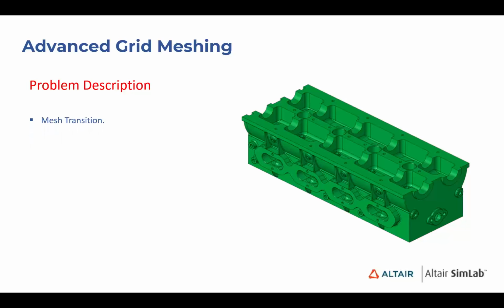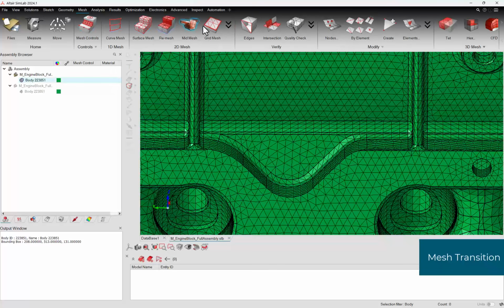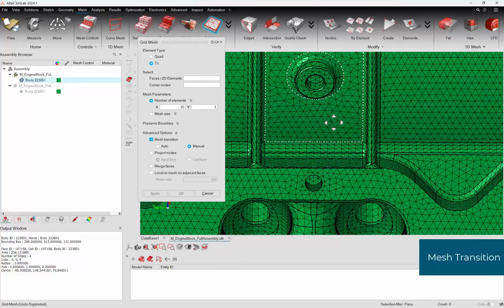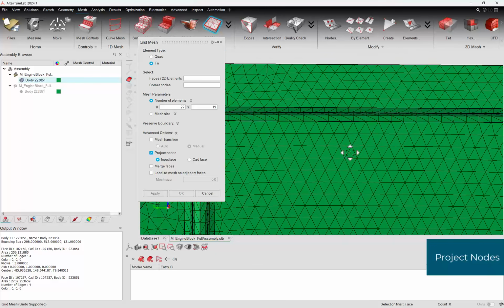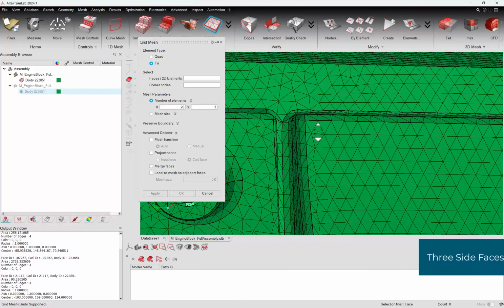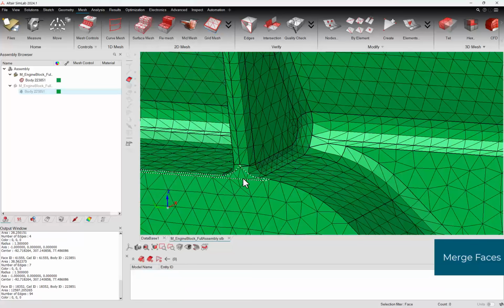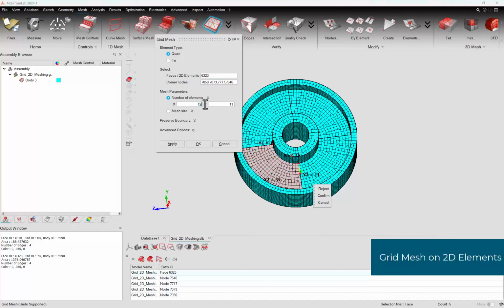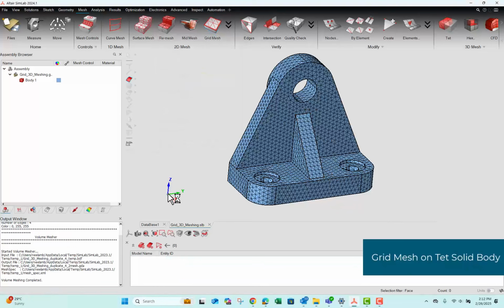SimLab - Advanced Grid Meshing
In this tutorial you'll learn how to use the Grid Mesh in SimLab to create a structured mesh.